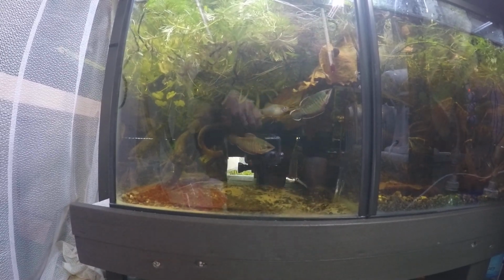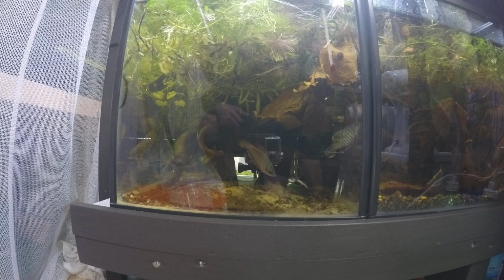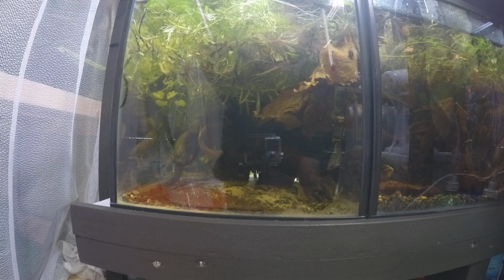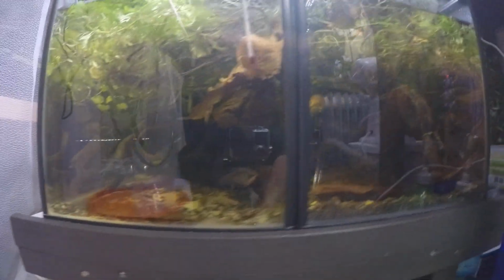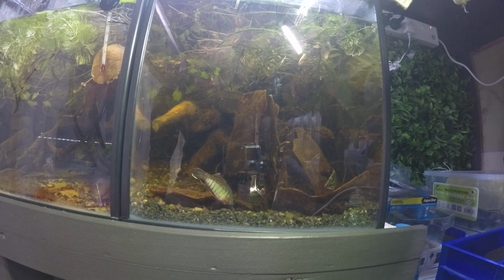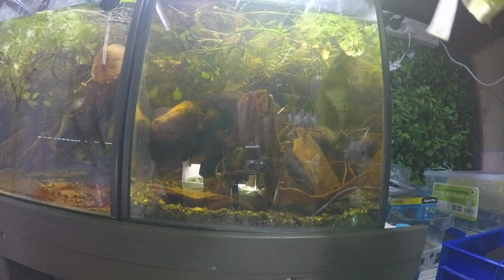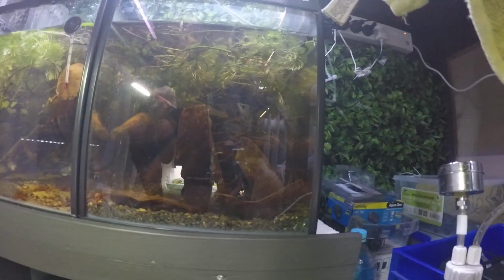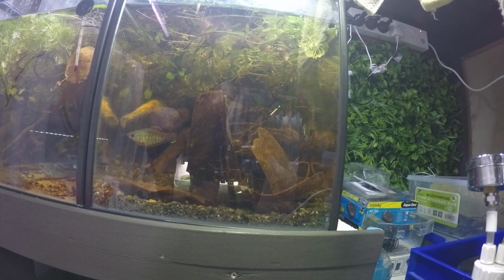New additions samurai gouramis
Sorry about the glare still working in it.